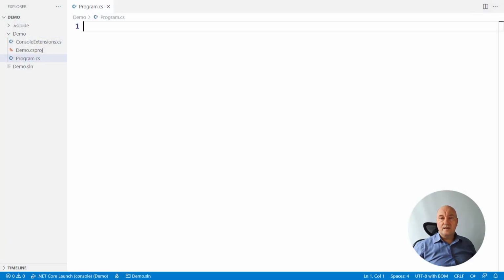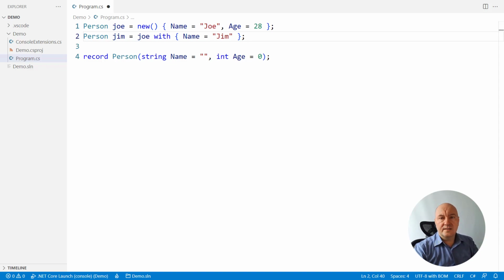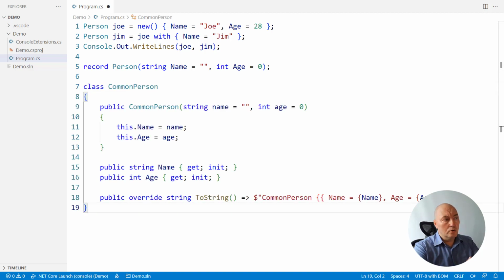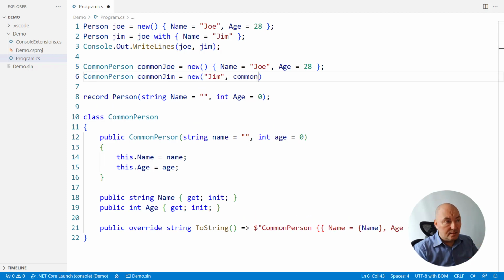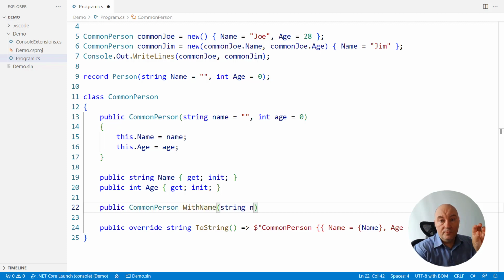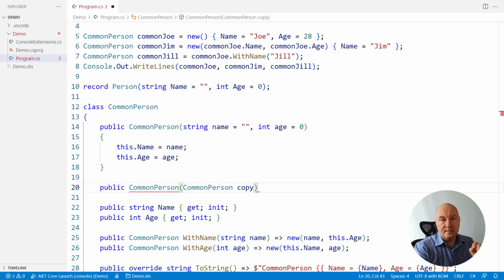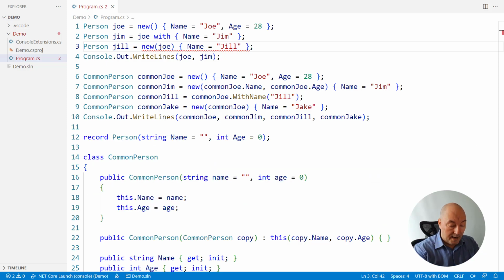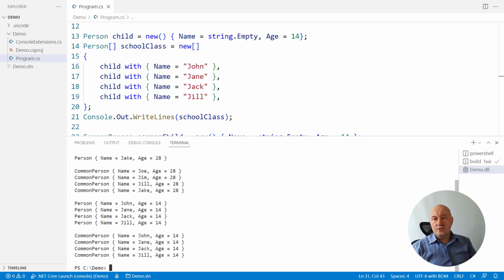Nondestructive Mutation and Records in C#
One of the prominent features of C# record types, which were introduced in C# 9, is nondestructive mutation and with expressions. In this video, we will investigate the with expression syntax, as well as a couple of options that exist to install nondestructive mutation into a custom class which is not a record.